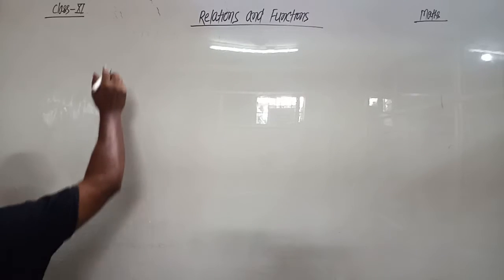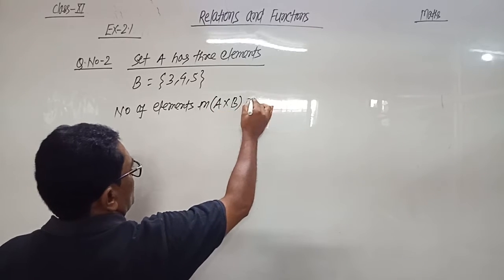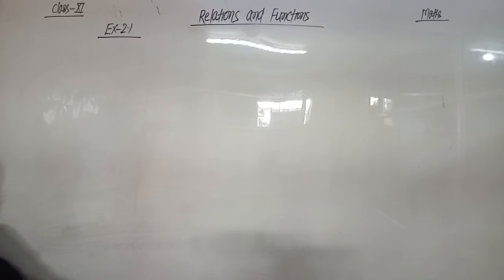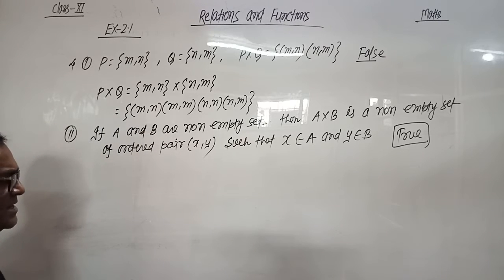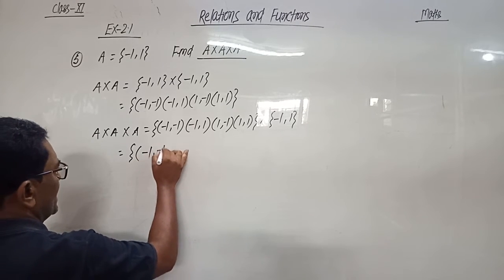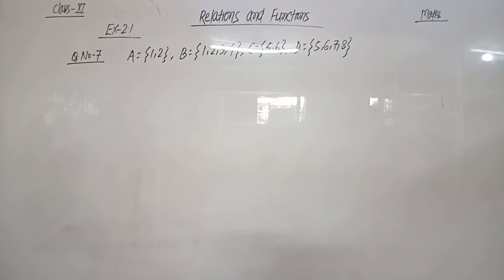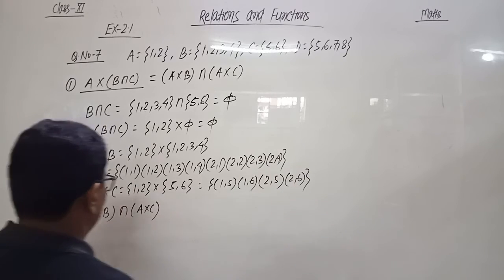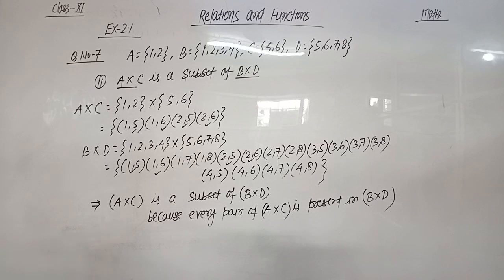Relation and function |part2| class 11th mathematics